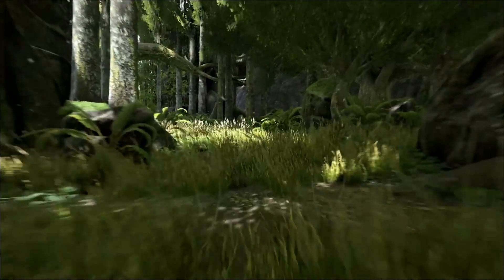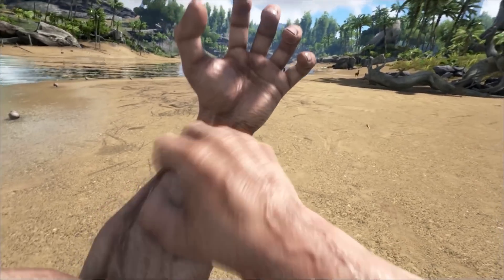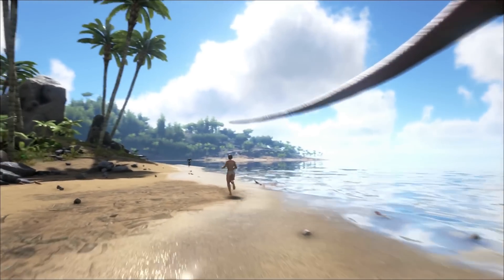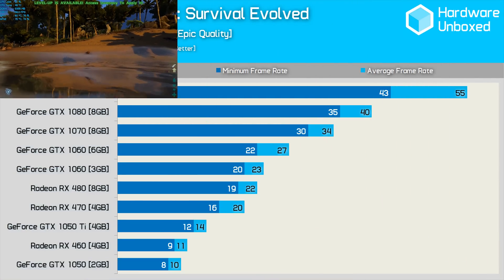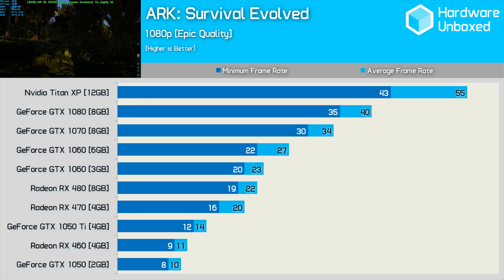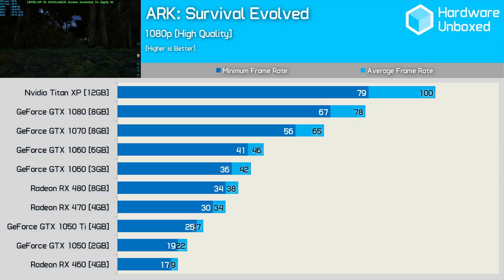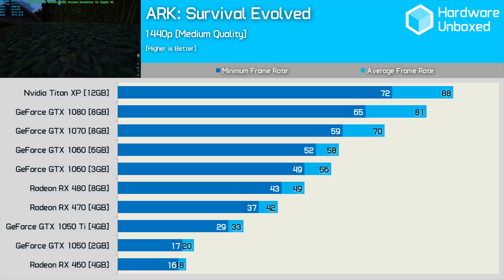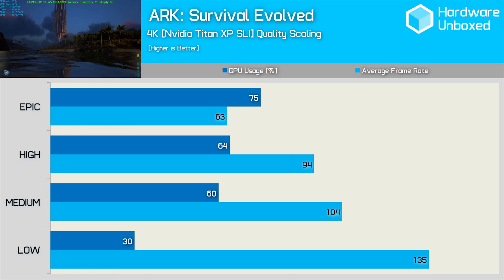ARK: Survival Evolved - GPU Benchmark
VIDEO INDEX
0:06 - Welcome...
0:18 - Finally got around to testing ARK
1:46 - Testing Info
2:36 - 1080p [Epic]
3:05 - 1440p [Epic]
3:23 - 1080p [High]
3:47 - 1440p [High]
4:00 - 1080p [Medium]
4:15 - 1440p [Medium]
4:26 - Titan XP SLI @ 4K
5:03 - Wrapping the testing up
6:17 - Conclusion
6:37 - Outro

Intel Core i7-7700K @ 4.9 GHz
Asrock Z270 Taichi
Corsair Vengeance LED DDR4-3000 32GB
Samsung SSD 850 Pro 2TB
Corsair RMx Series RM750x 750-watt
Corsair Crystal Series 570X RGB
Corsair Hydro Series H100i v2
Windows 10 Pro 64-bit
AMD Crimson 17.2.1 ReLive